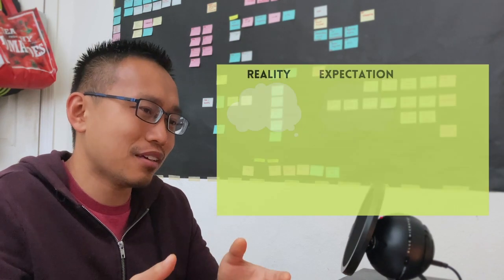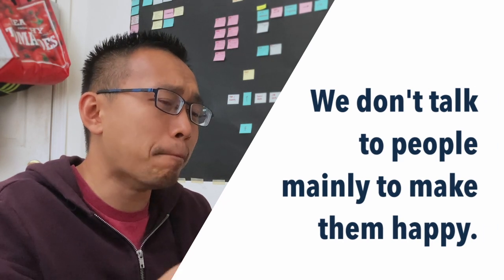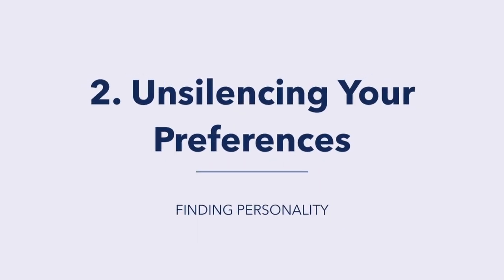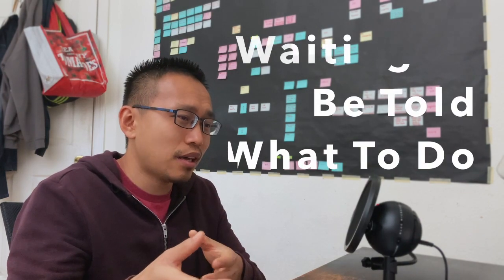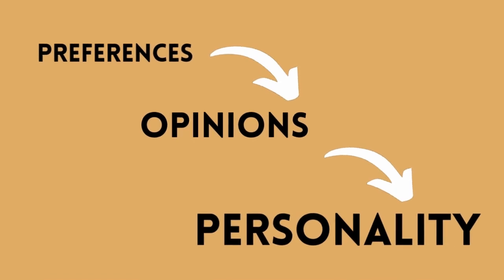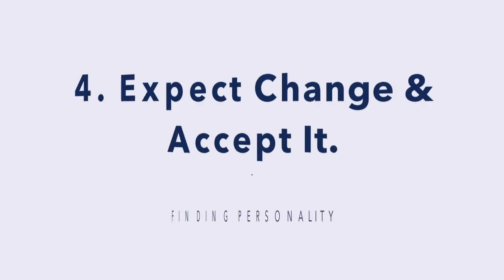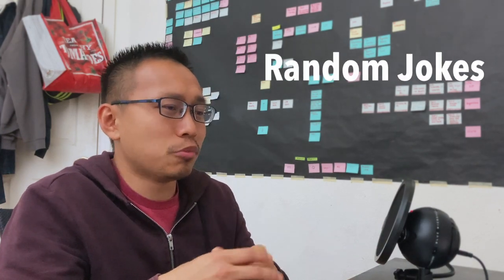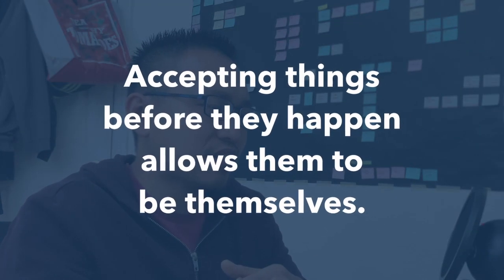Finding Your Personality, Speaking Up & Take Hold of Opportunities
A strong personal voice allows you to be more interesting and confident in conversations. But contrary to what people think, developing a strong personal voice isn't something that comes entirely with time.

Find Out the 3 Subconscious Strategies that Sociable People Use for Endless Topics [Free Lesson]

0:00 Intro
0:36 It's Not A Performance
1:48 Unsilencing Your Preferences
2:42 Believe in What You Say
3:32 Expect Change & Accept it.

Send me a comment or question anonymously.

We’re all unique and valuable individuals. No one is a burden. Stay strong. Stay healthy. Let’s breakthrough social barriers together!